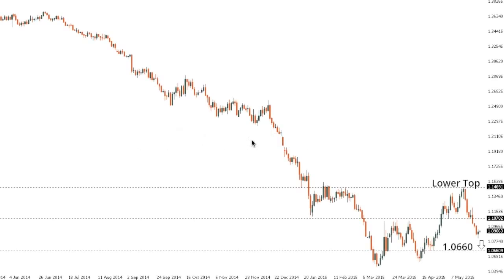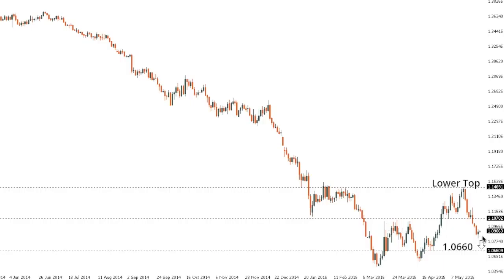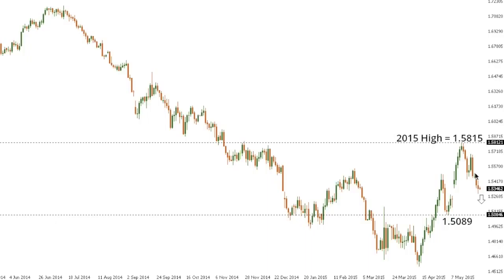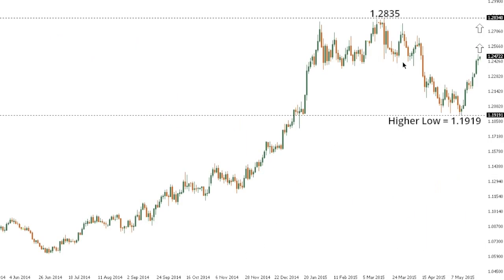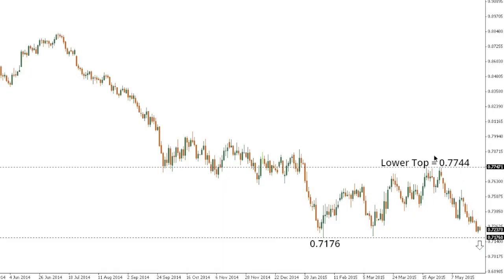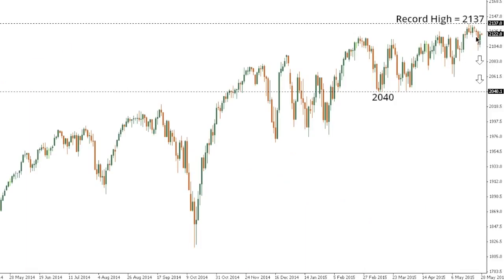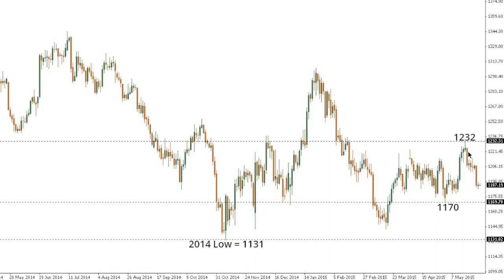LMAX Exchange Chart Talk - Thursday, May 28, 2015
Dollar pauses for breather.